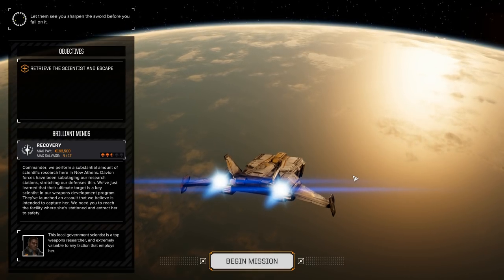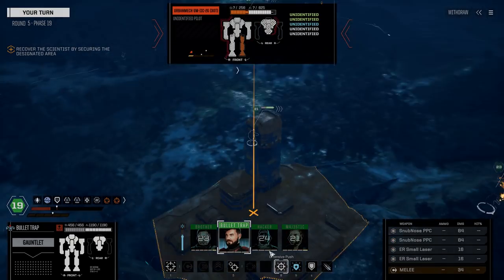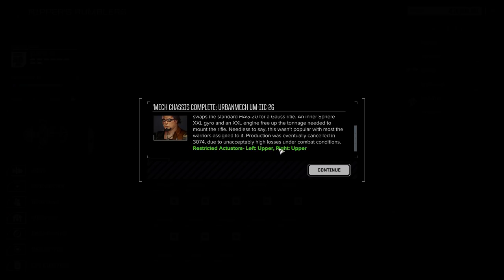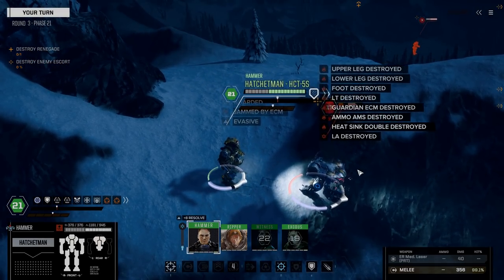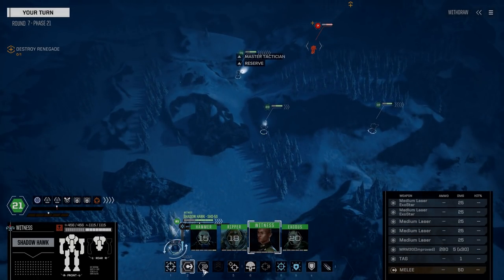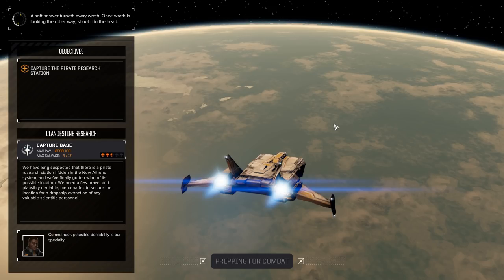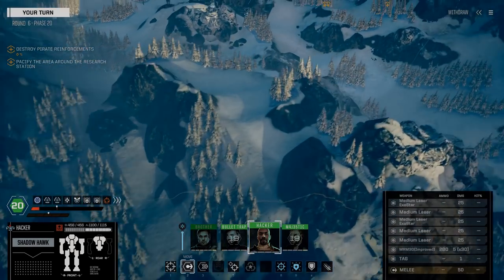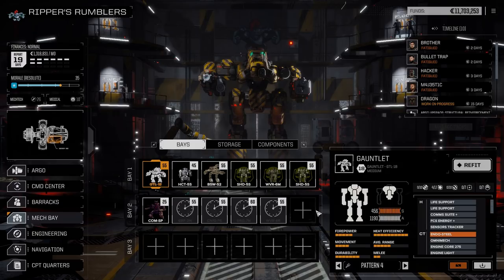RogueTech Episode 3x50 "The Most Expensive Trashcans"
Stand To MechWarriors! Welcome to our third season of BattleTech, now playing the massive RogueTech mod. Creating a more difficult, expansive and complex experience, RogueTech combines what we love about the original game, with more options, giving us a taste of the Tabletop in epic 3d action. Buckle up as we fight our way through the Inner Sphere, on the hunt for fame, glory and riches!